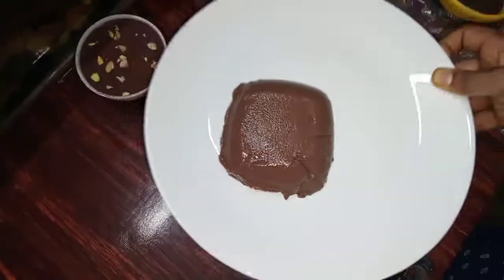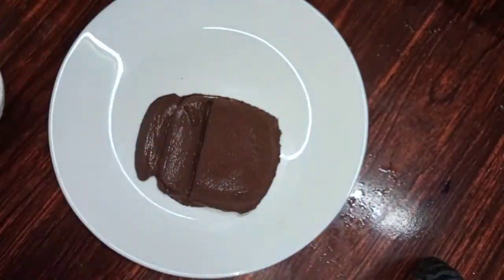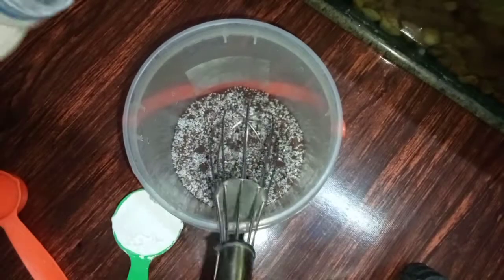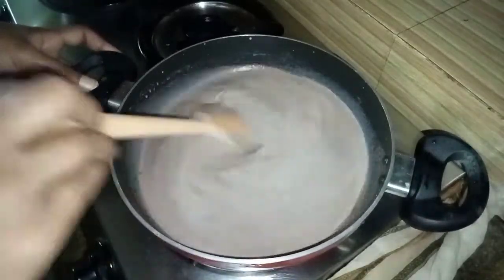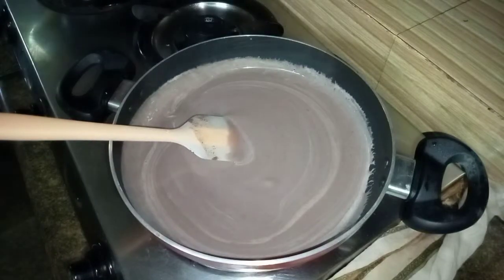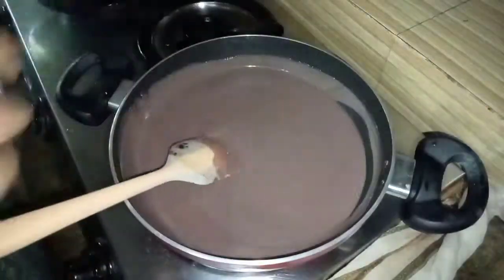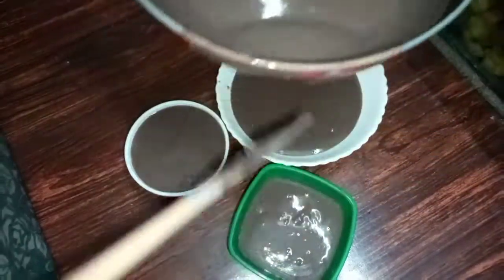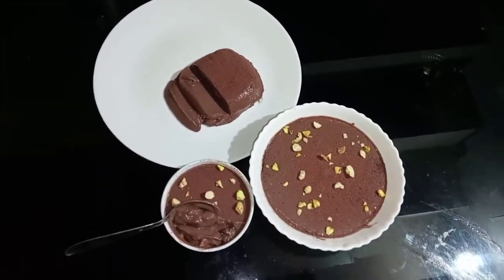ചോക്ലേറ്റ് പുഡിങ് /chocolate pudding/വായിൽ അലിഞ്ഞുപോകുന്ന പുഡിങ് പെട്ടെന്ന് തയ്യാറാക്കി എടുക്കാം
ചോക്ലേറ്റ് പുഡിങ് /എളുപ്പം തയ്യാറാക്കാം. home made coco powder ഉപയോഗിച്ച് ഉണ്ടാക്കിയതാണ്
cocopowder-2tbs
sugar -1/2cup
conflour -1/4cup
milk-1/2lit
gelatin -1tsp